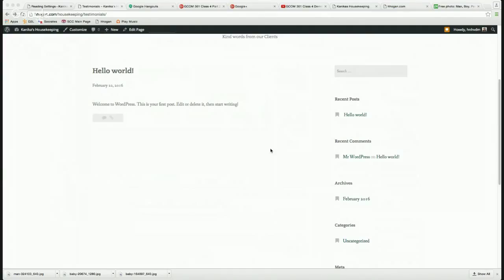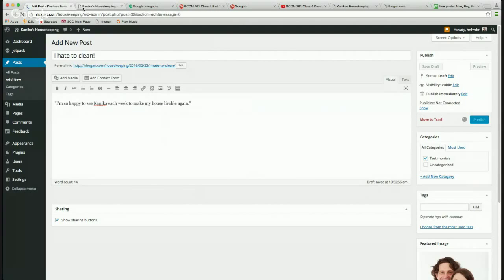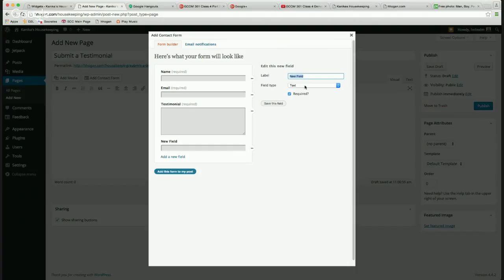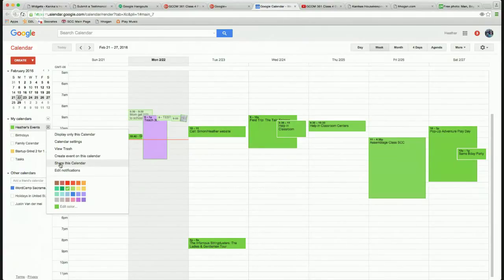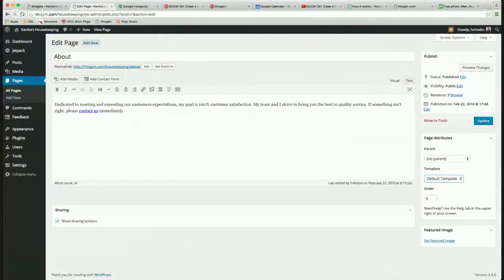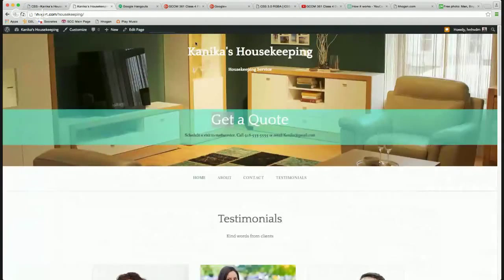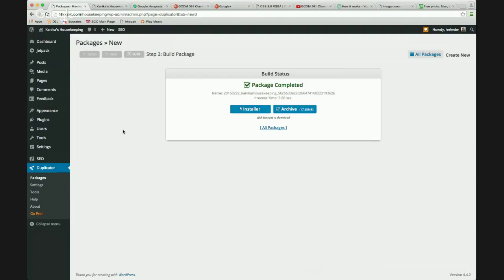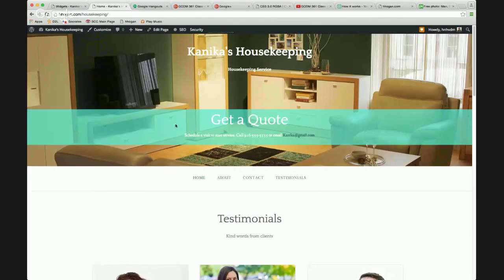GCOM 361 Class 4 Part 2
Building out the rest of the housekeeping site.